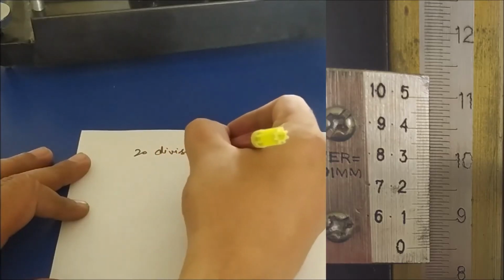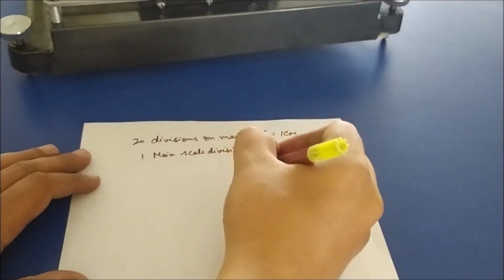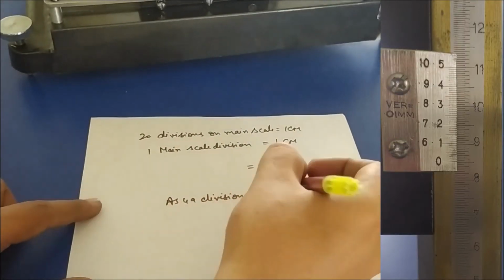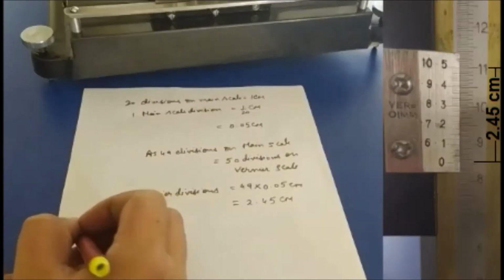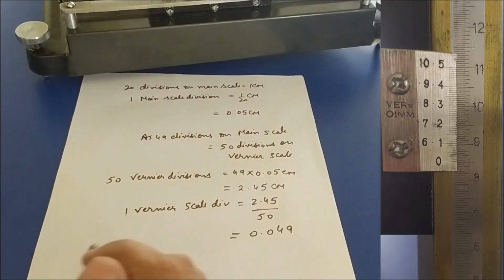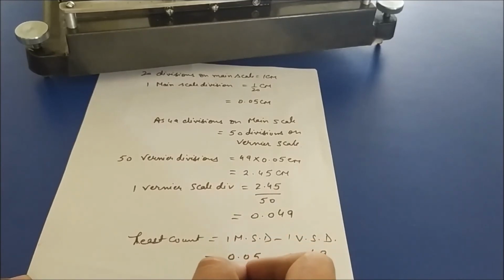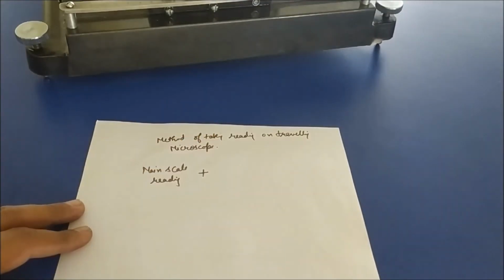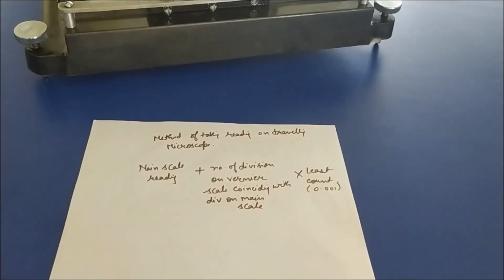II Travelling Microscope II Introduction,Least count II by Rajat Anand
In this video you will be discussing about Travelling Microscope
(i) Introduction
(ii) Parts of Travelling Microscope
(iii) Least Count of Travelling Microscope
(iv) How to take readings from Travelling Microscope

How to Find out radius and the volume of a spherical body II Vernier Caliper II Practical